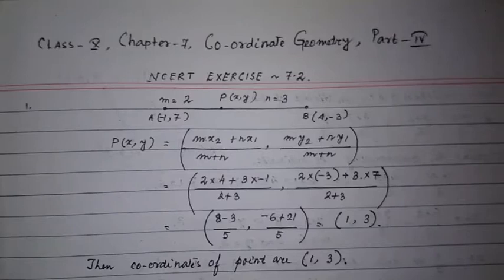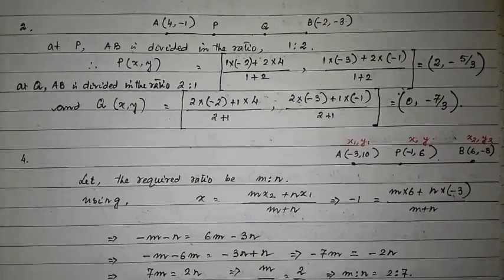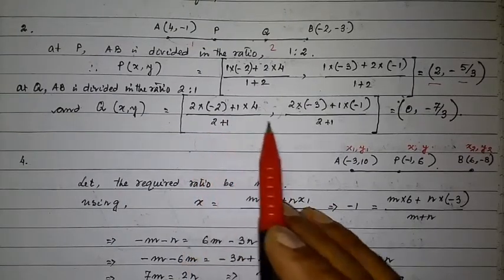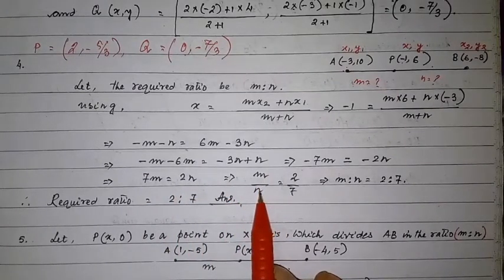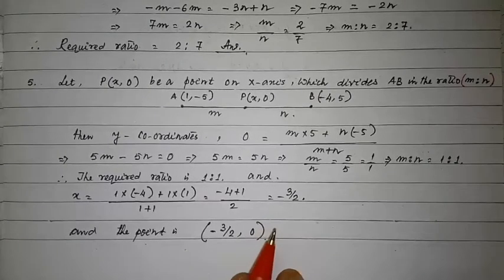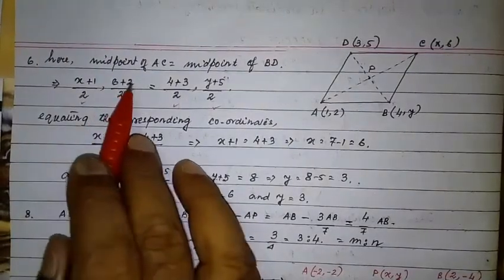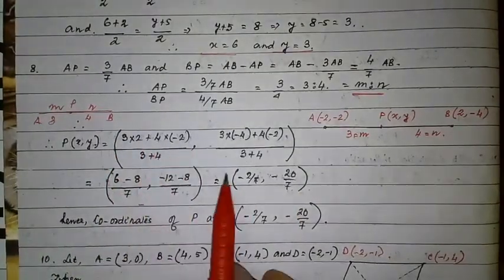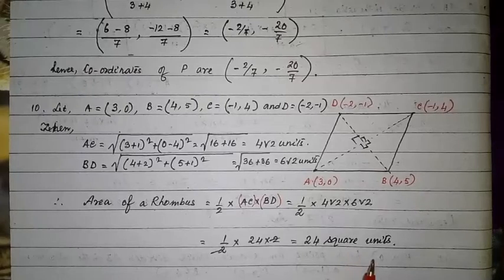Co-Ordinate Geometry, Part-IV , Class -X